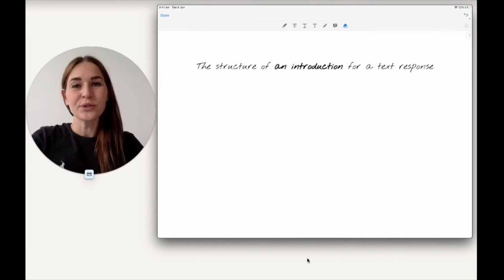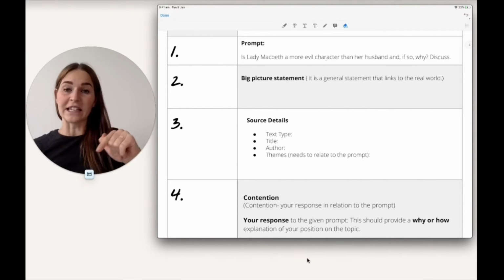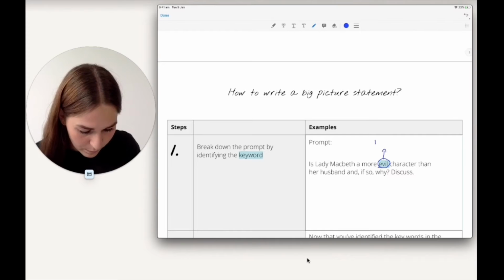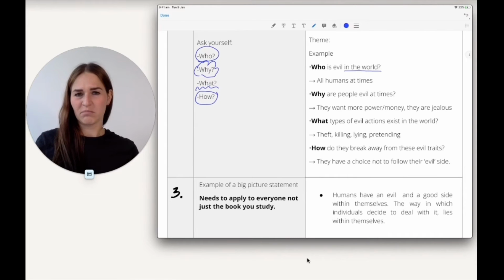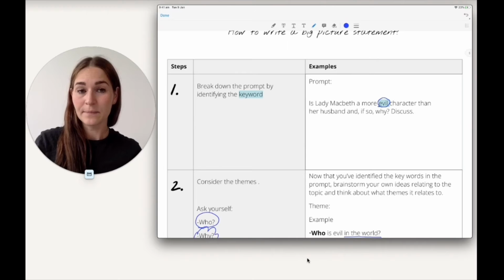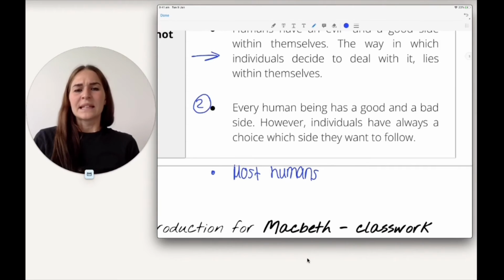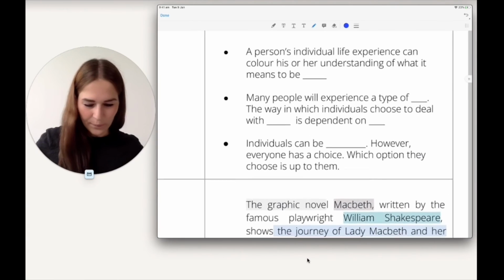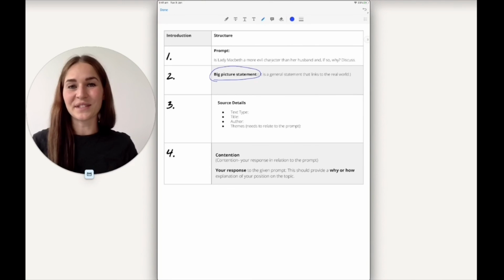Big picture statement